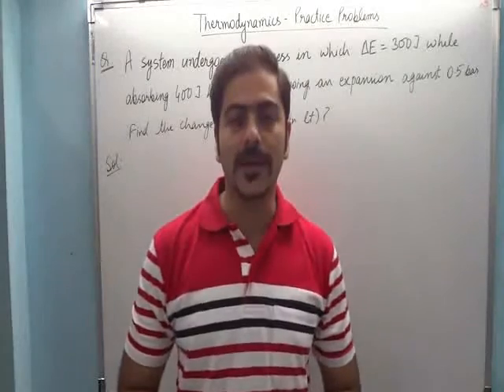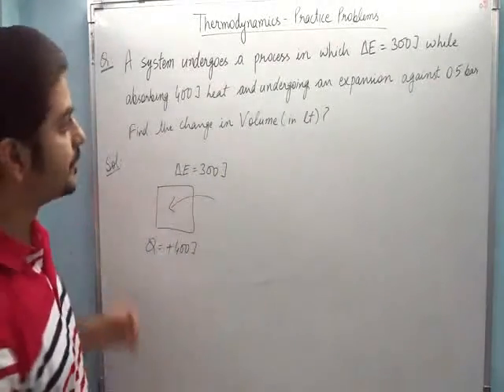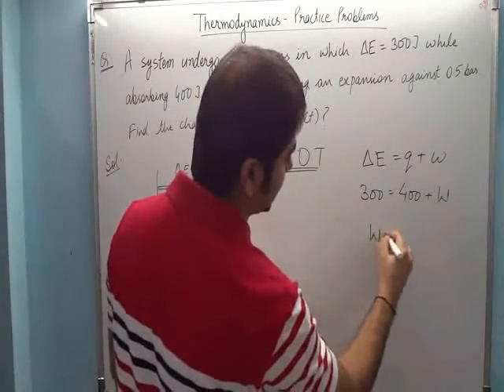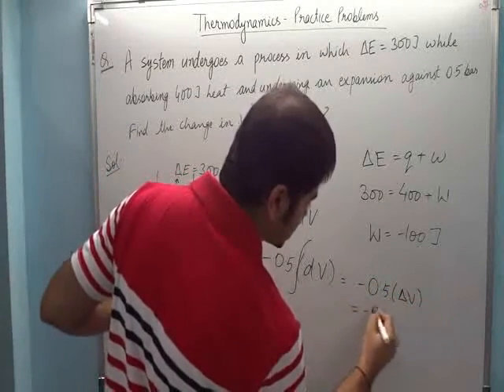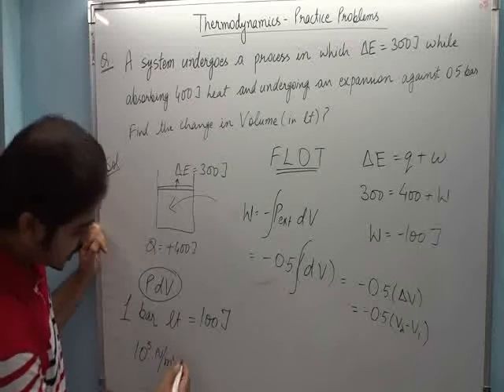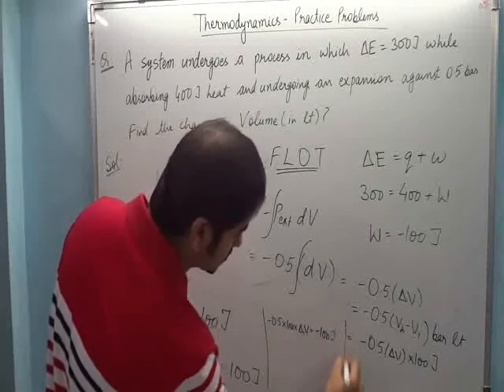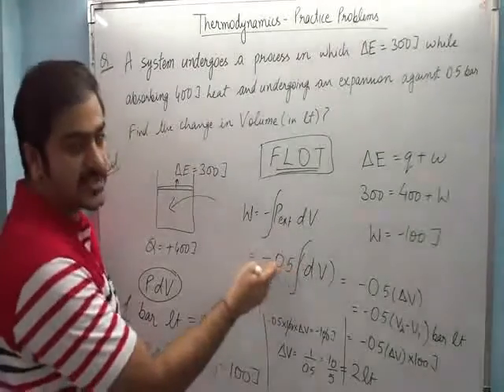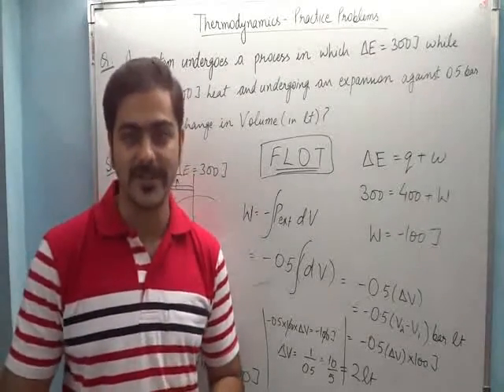Thermodynamics | Practice Problem 1 | By Abhishek Jain Sir | IIT JEE Mains | Advanced | NEET Exams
Having an experience of teaching thousands of Engineering and Medical Aspirants in Kota, Delhi and Mumbai, I have come up with various innovative and simple techniques of teaching difficult yet important concepts of Chemistry without excessive usage of formulae. I am sure that students will find these videos extremely helpful in getting crystal clear concepts and score better in exams.